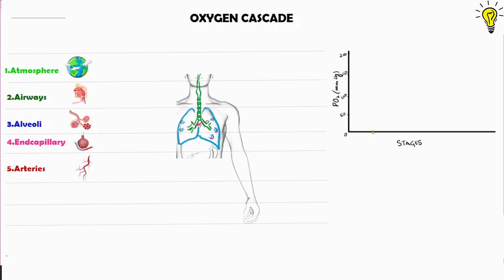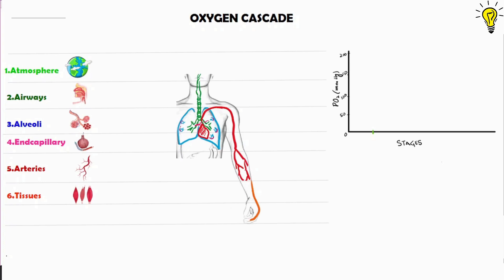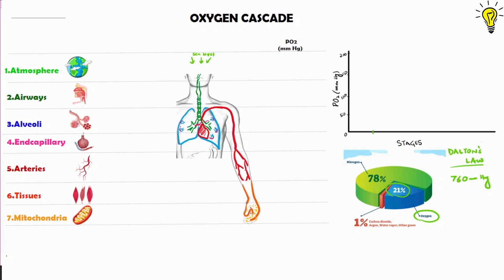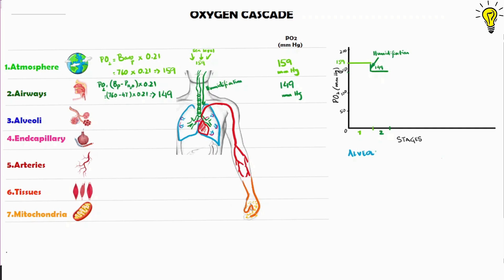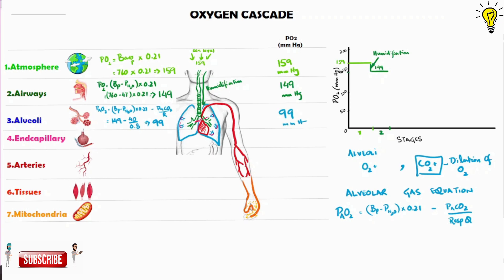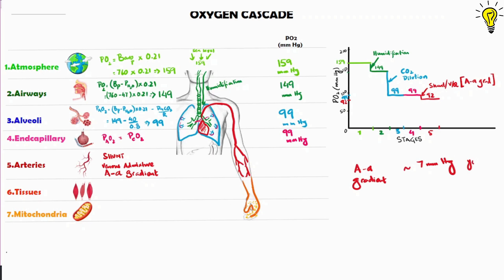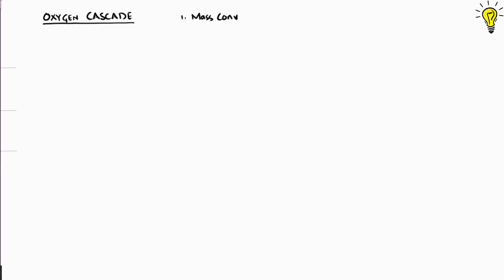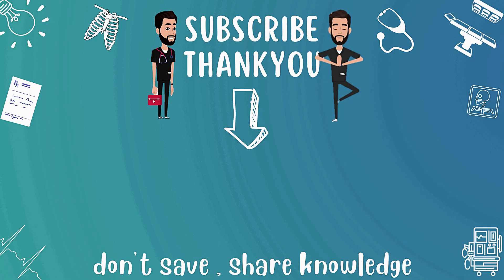Oxygen Cascade- Basic Concept: THE OXYGEN: Episode 01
In the first episode , we present a short introduction to the Oxygen Cascade, the basis of understanding and later affecting treatment modalities to improve on prognosis of patient care. as we move along this chapter we are going to embark on a detailed journey of Oxygen through the human body
0:00 Intro
0:28 Oxygen Cascade Pathway
1:03 Pressure of Oxygen in Dry Sea-level Air (159 mm Hg)
1:45 Pressure of Oxygen after humidification and addition of Water Vapor in  Airways (149 mm Hg)
2:20 Alveolar Gas Equation - Pressure of Oxygen in Alveoli (99 mm Hg)
3:24 Pressure of Oxygen in Pulmonary Capillaries (99 mm Hg)
3:41 Pressure of Oxygen in Arteries and Shunt (A-a Gradient) (92 mm Hg)
4:18 Pressure of Oxygen in Tissues (30-50 mm Hg)
4:32 Pressure of Oxygen in Mitochondria (1-10mm Hg)
4:49 Mass Convection and Diffusion Process of Oxygen Transport